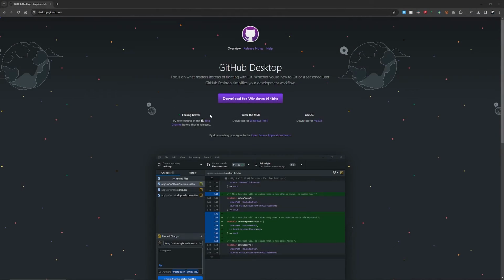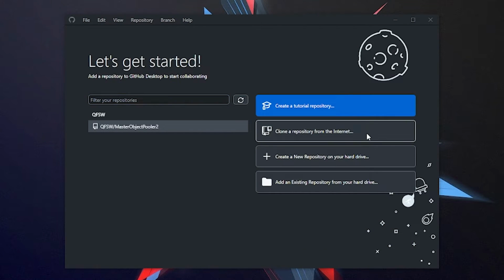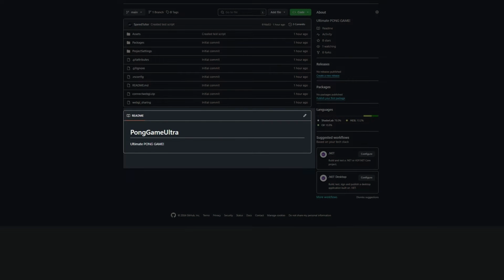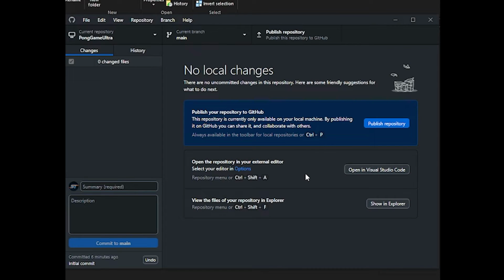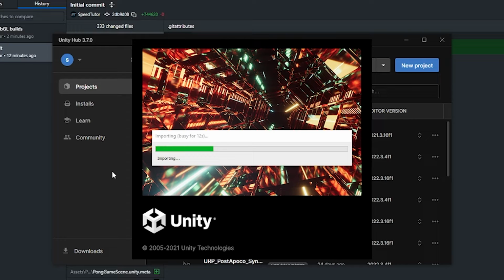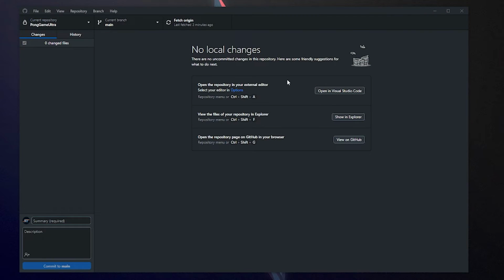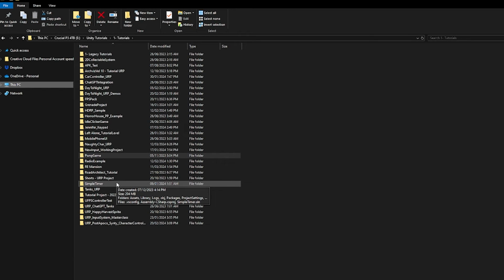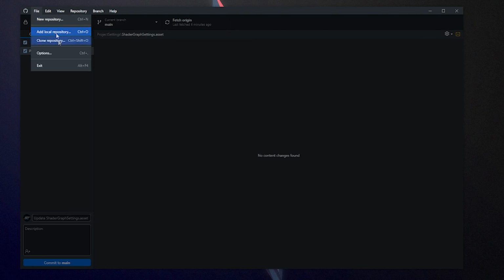How to use GitHub with Unity | Easy Tutorial 2024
You can securely store your Unity projects using Github. You can easily restore your project when you want to access your project from a different device or when deleted or corrupted. In this video, we will learn how to use Github for Unity projects.

00:00 Intro
00:20 Setting up GitHub Desktop
01:04 Creating GitHub for Existing Project
02:32 Pushing changes to GitHub from your working project
03:28 .Gitignore to make make changes to files NOT uploaded to Github
04:01 Adding a respository onto a new PC or re-downloading if you accidentally deleted